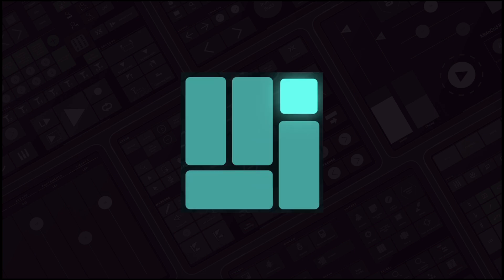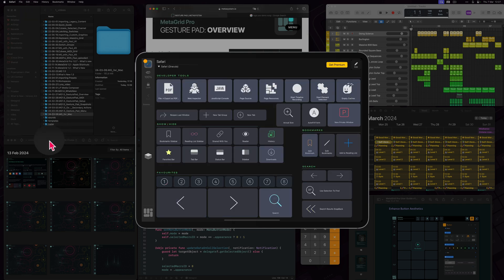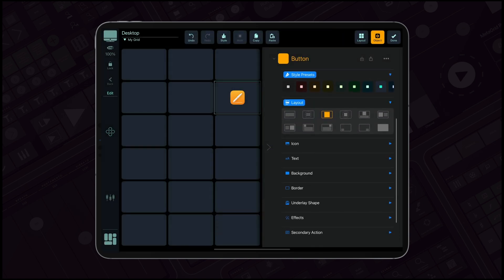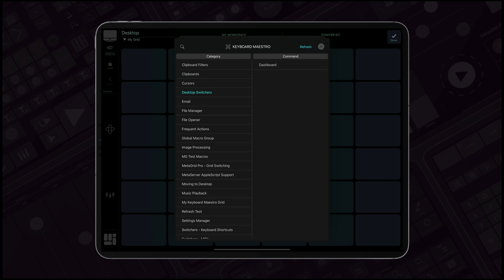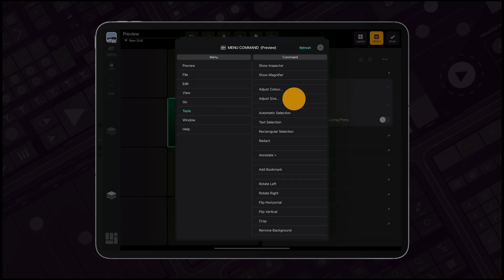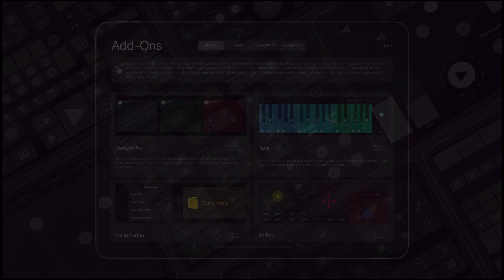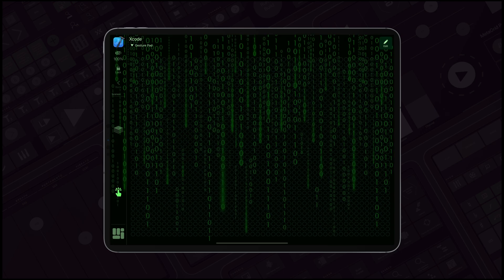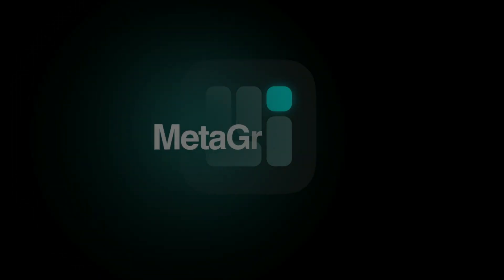MetaGrid Pro: Mac Integration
Unlock the full potential of your Mac with MetaGrid Pro – the ultimate all-in-one touch control center. Discover how our free version seamlessly integrates with major Apple applications, offering customizable grids, elegant presets, and powerful features like keyboard shortcuts, app switching, and deep Keyboard Maestro integration. Upgrade to MetaGrid Pro Premium for advanced control over menu commands, customizable profiles for your favorite apps, and access to an expanding library of free and premium profiles for popular software. With MetaGrid Pro, streamline your digital workflow, enhance productivity, and transform your iPad into a hi-tech gesture-enabled controller. Easy to set up and user-friendly, MetaGrid Pro is your gateway to a more efficient and personalized Mac experience. Start today and redefine what you can do with your Mac!